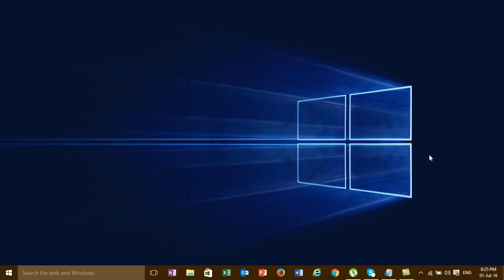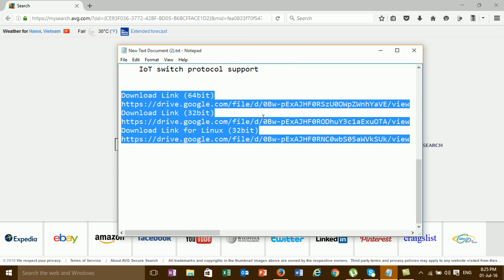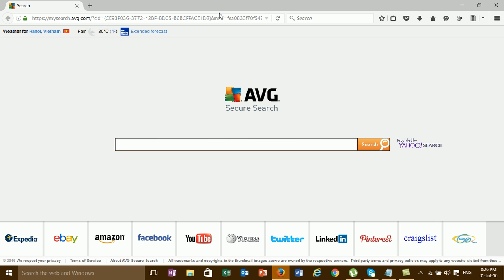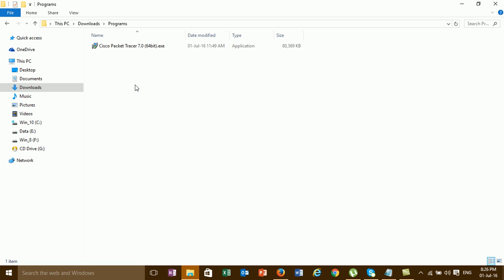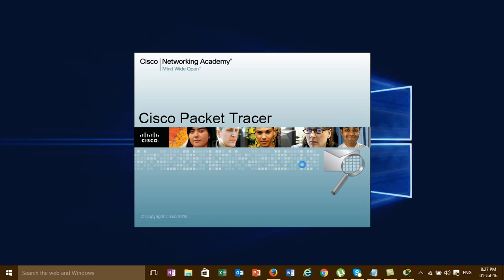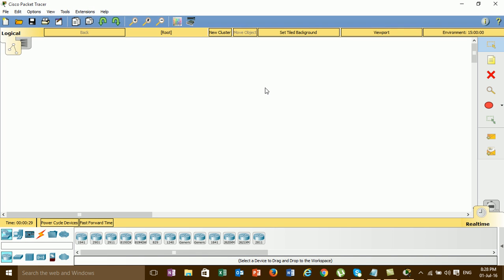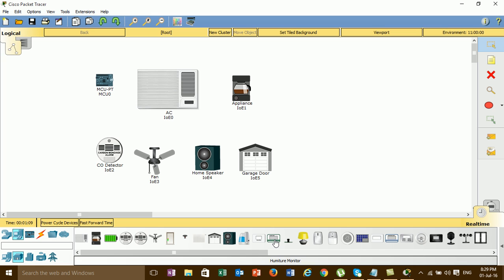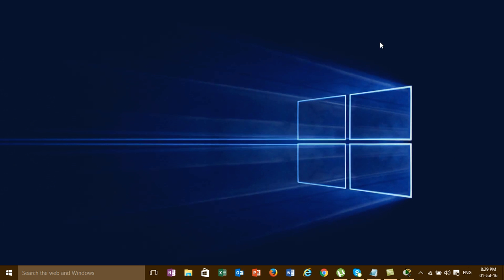Free Download and Setup Cisco Packet Tracer 7.0 latest Version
How to Download and Setup Cisco Packet Tracer 7 0 latest Version
Cisco Packet Tracer 7.0
Link : 64 bit